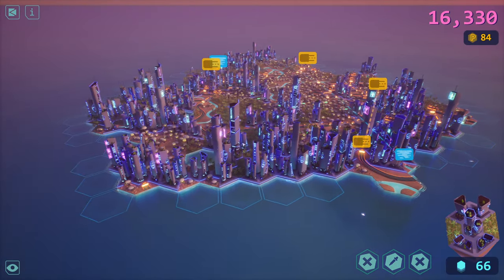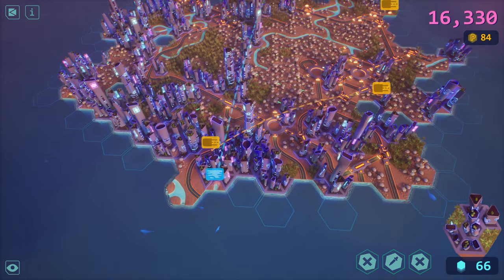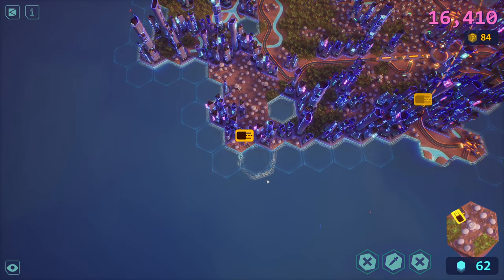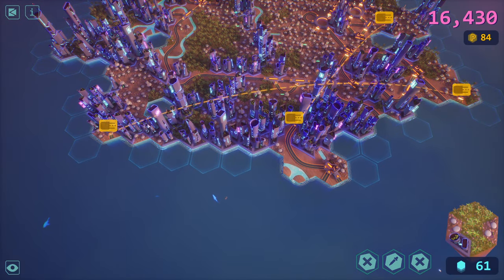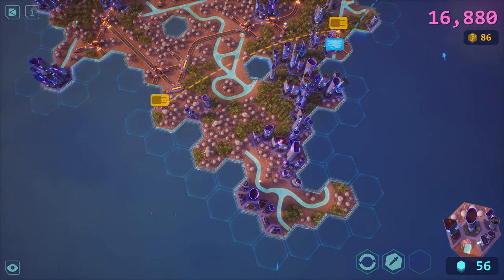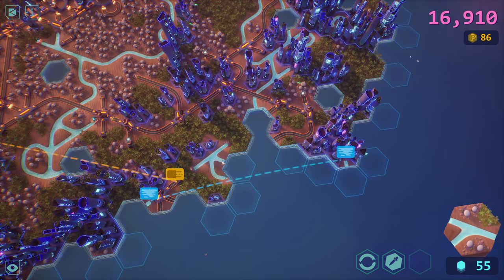Episode 3 HEXOCITY - Continuing the MEGA HIGHWAY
Continuing work on the Mega loop highway that I want for this build.

Hexocity is a relaxing puzzle game set up in a futuristic world. Inspired by the great "Dorfromantik" we have decided to make this game to build our team with a limit of 6 months of development.

Build your archipelago while listening to relaxing synthwave music.

Hexocity is a relaxing puzzle game where you place hexagonal tiles and win points by connecting the same elements.

You start with a limited number of tiles and the game ends when you reach 0. Some features will allow you to win more tiles so you can extend the game duration.
Make the best score before the end!